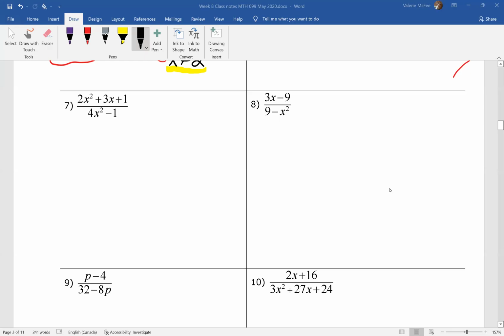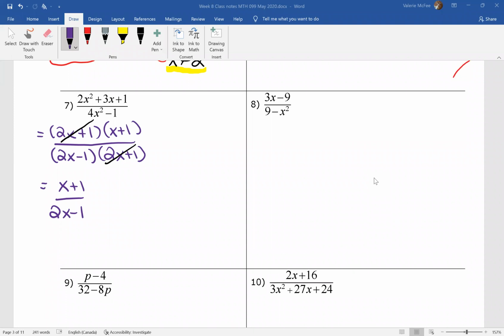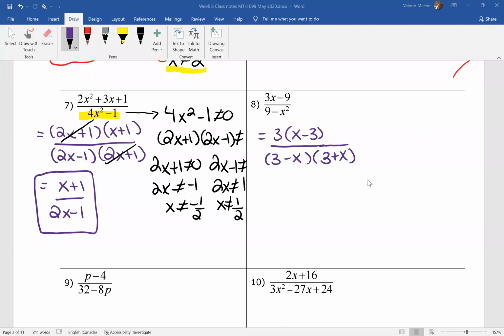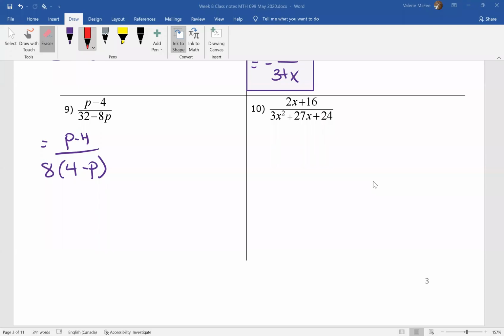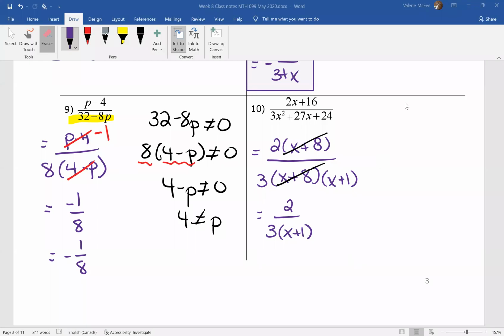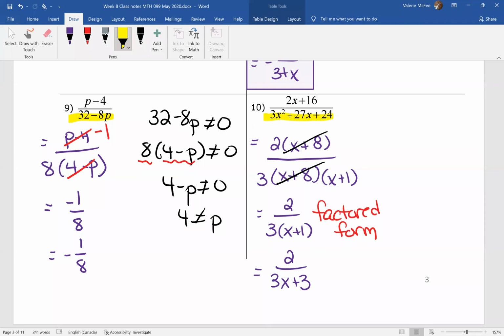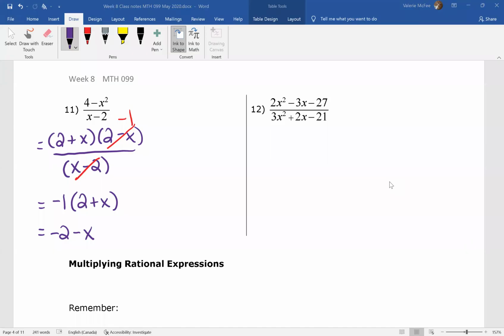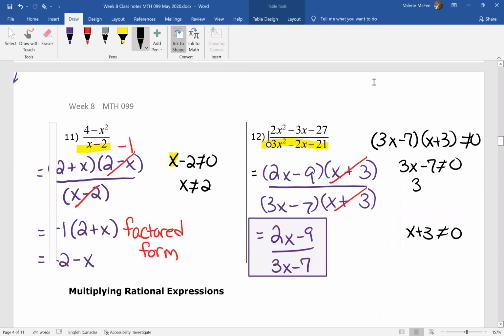8C Simplifying Expressions 2